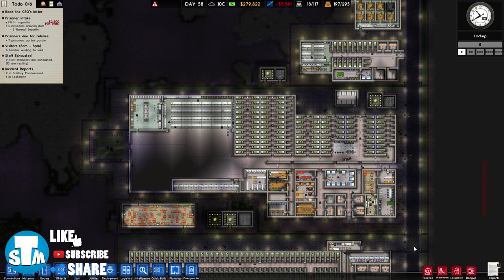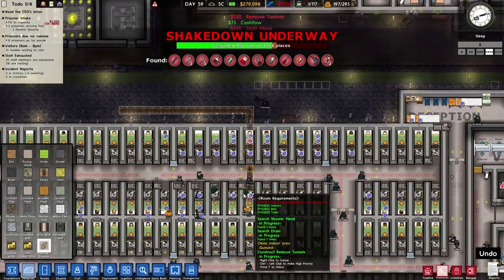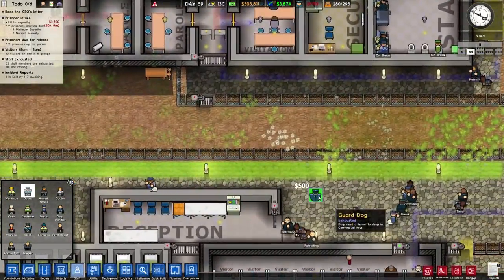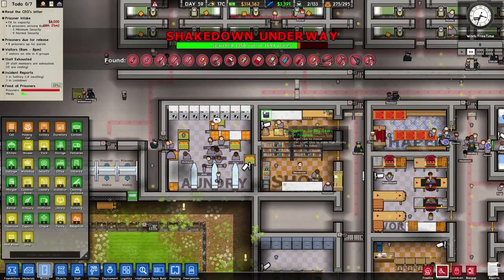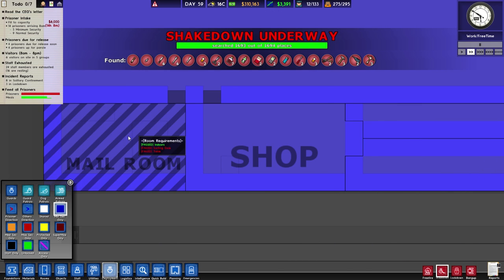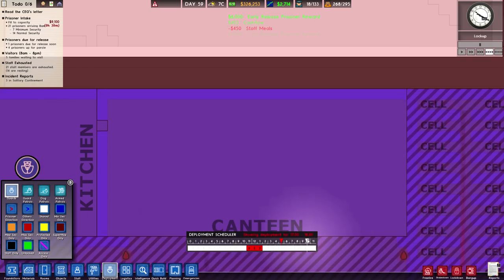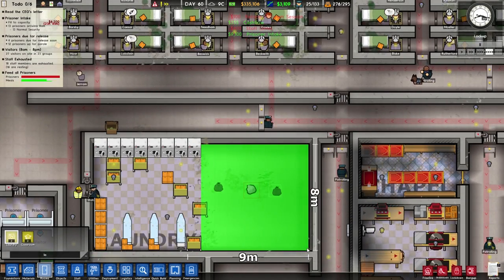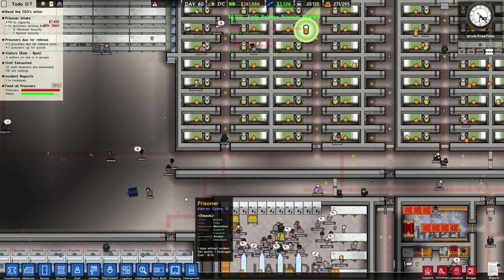Prison Architect 2.0 | Ruff Times | #21